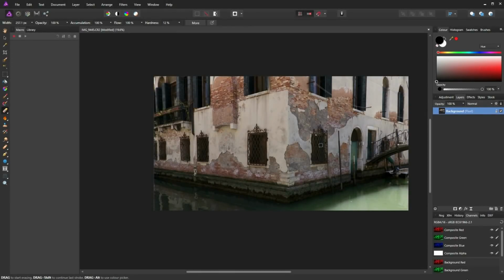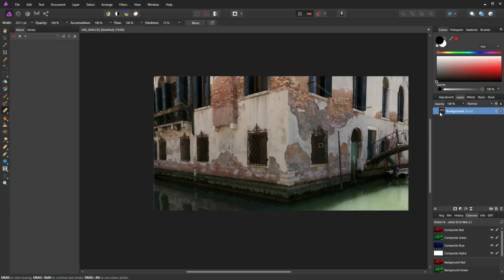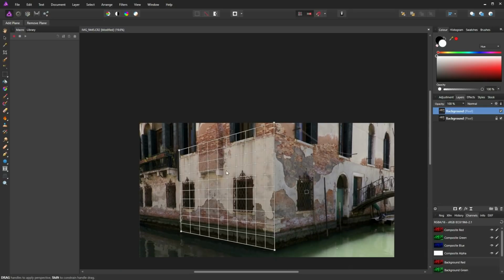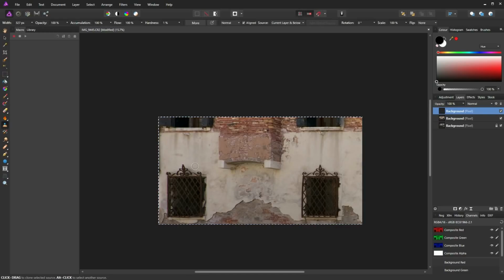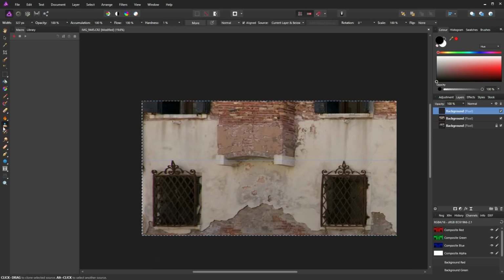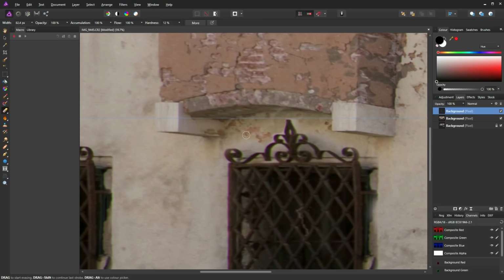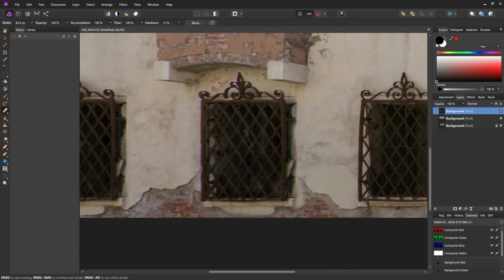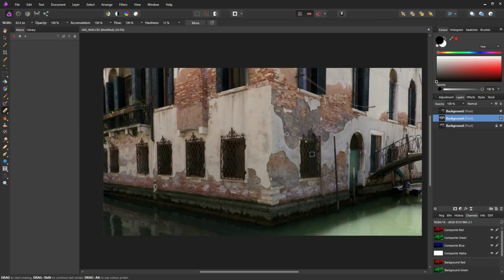Affinity Photo - Perspective Projection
In this video I describe how to easily clone objects whilst retaining perspective qualities using  the Perspective Projection tool within Affinity Photo.